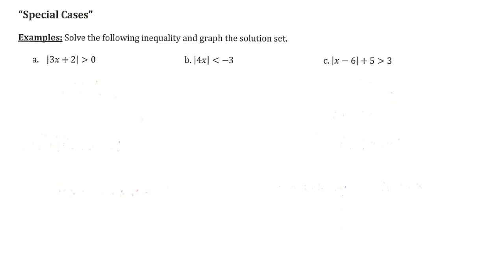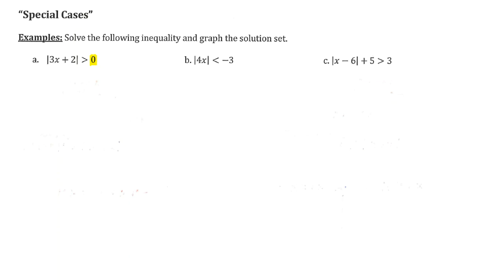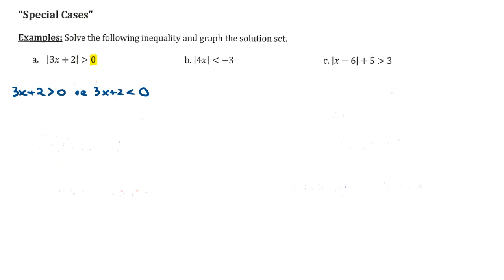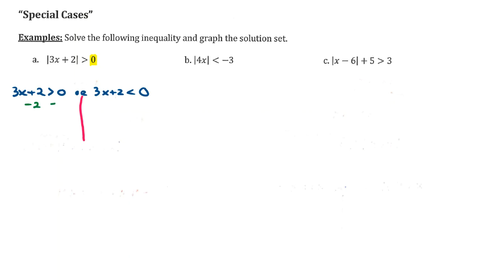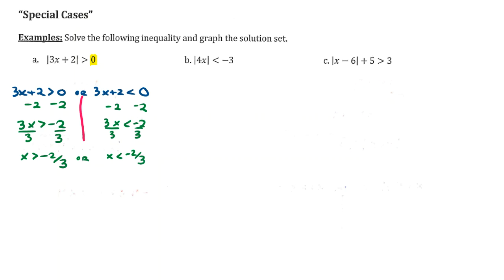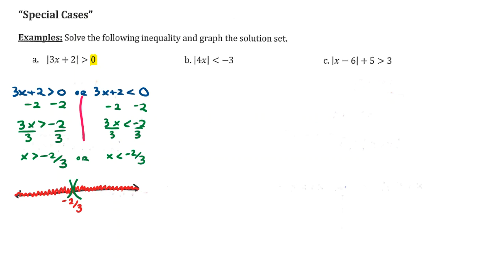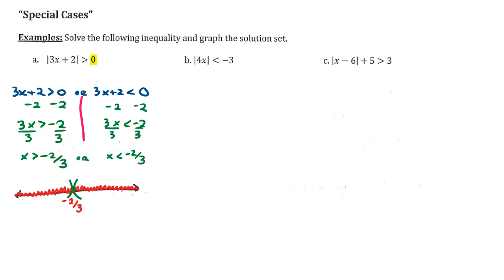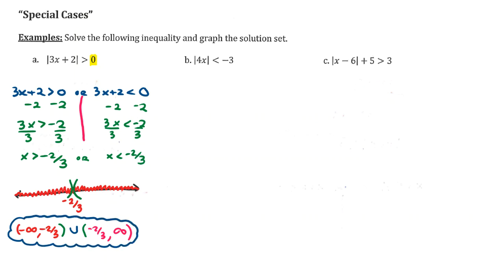Special Case Absolute Value Inequalities_Example Part A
In this video I demonstrate how to solve a particular "special case" absolute value inequality.